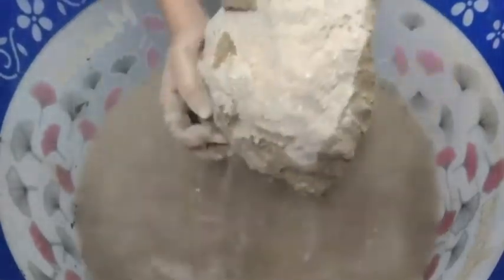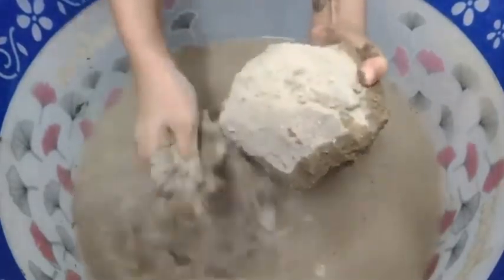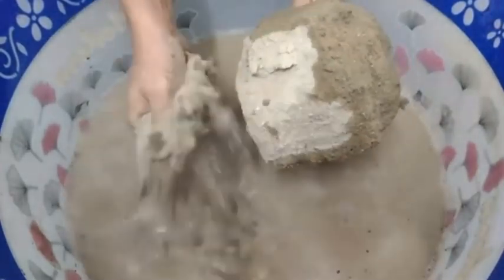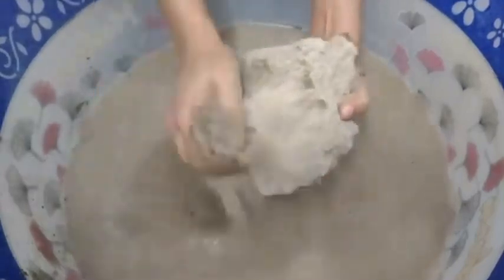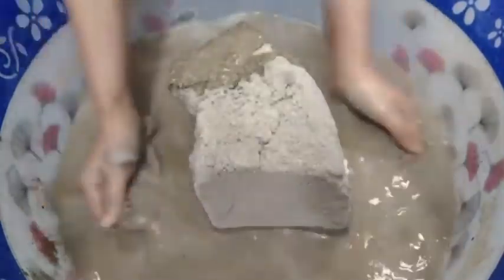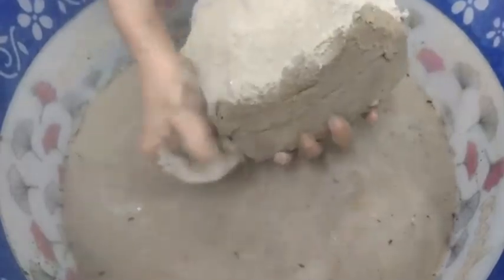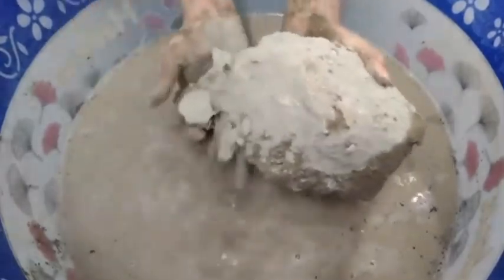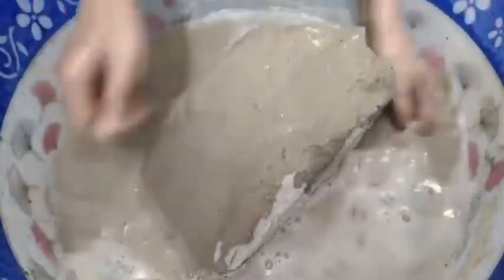Mouthwatering Oddly Satisfying Sand Cement Huge Chunks Water Crumbling ASMR